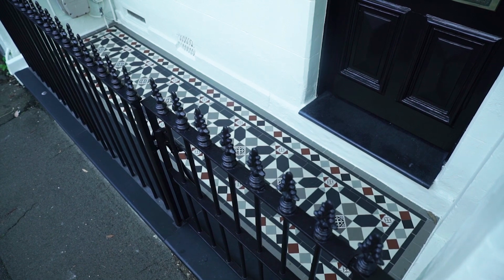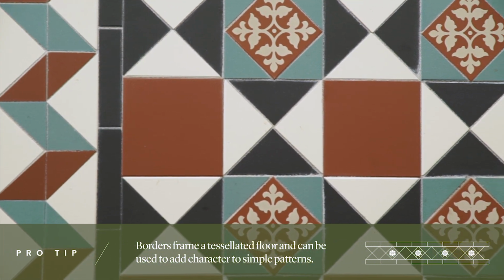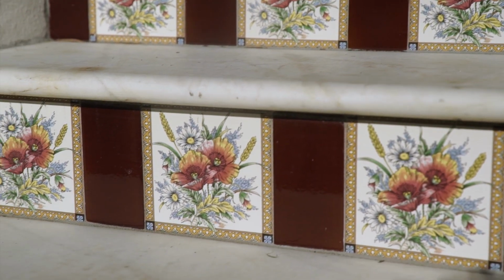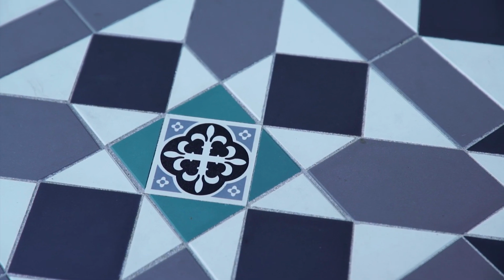Tessellated Tiles - The Full How To Guide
There are three main things that we pay careful attention to when determining the right tessellated pattern and design for a space, be it for an outdoor area, such as verandah, path and front entrance, or an indoor space like a bathroom or kitchen. Watch the video to hear our knowledge and experience in designing tessellated floors.